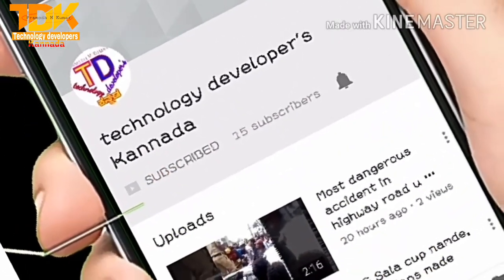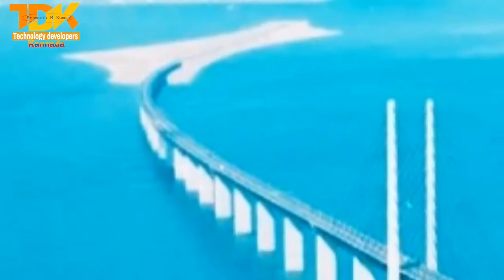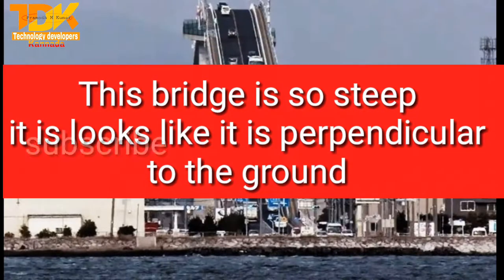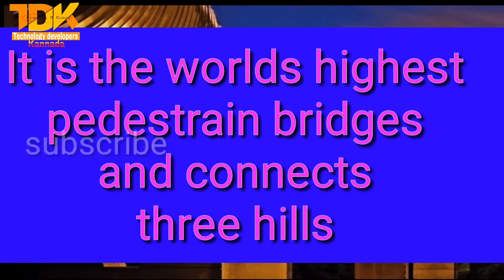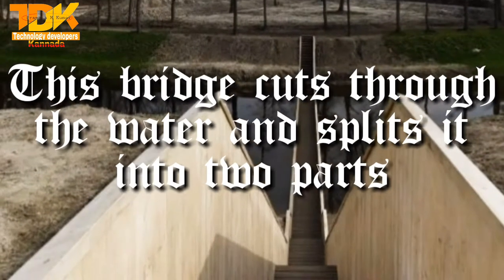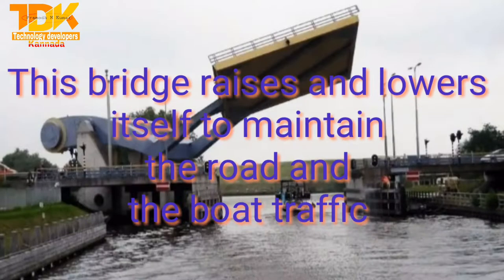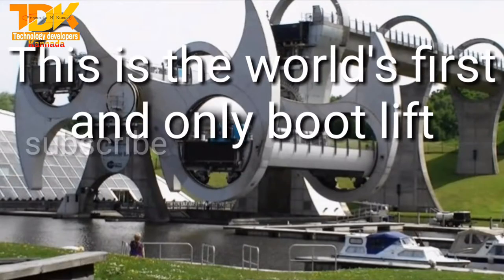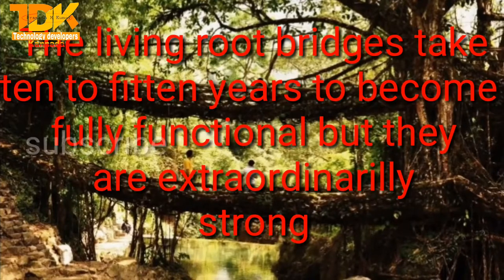World deadliest bridge || you never seen before, watch now || TD kannada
World deadliest bridge
You never seen before